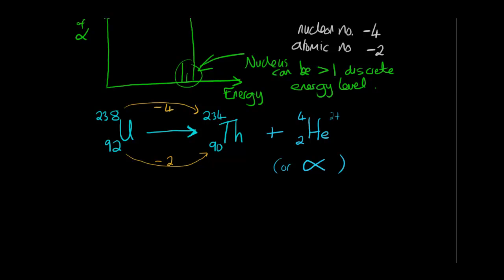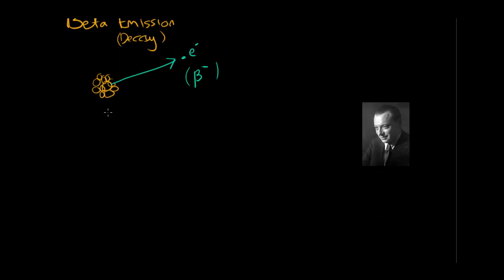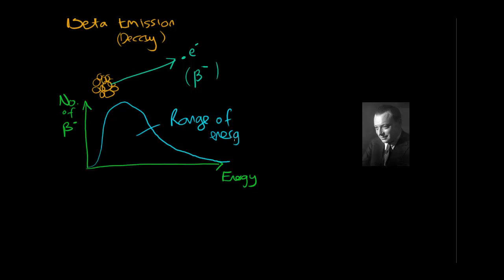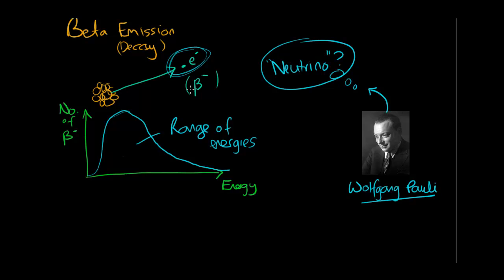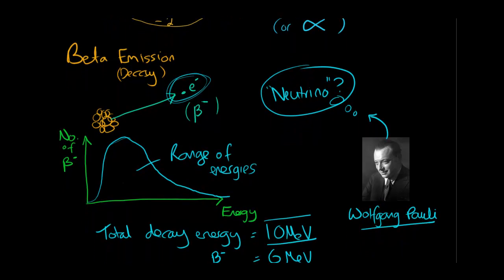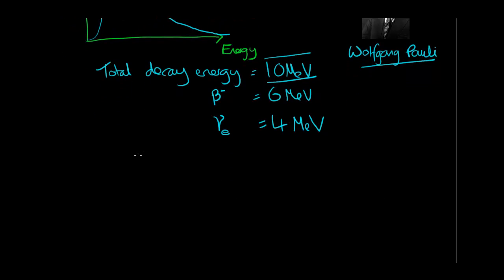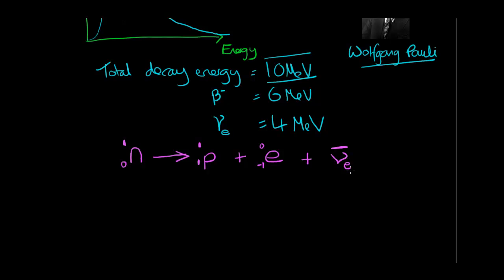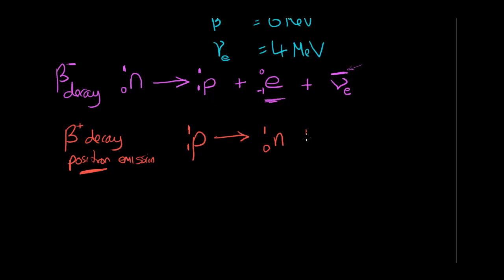Stability of the Nucleus - Part 3: Beta Emission (AS Physics)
2nd Video following on from Alpha Decay, explaining Beta particle emission from an unstable nucleus. Existance of the neutrino as postulated by Pauli.